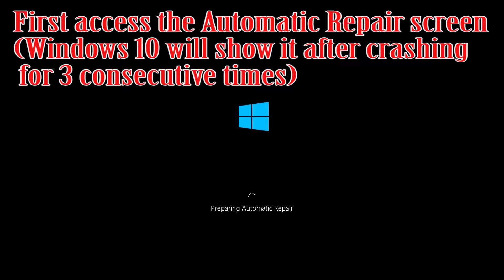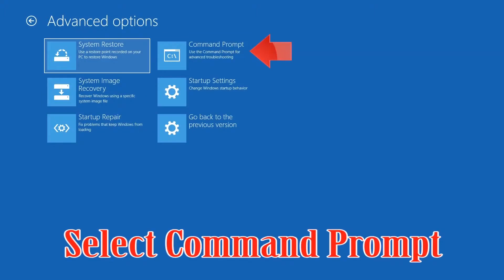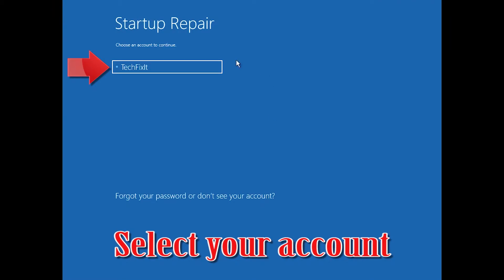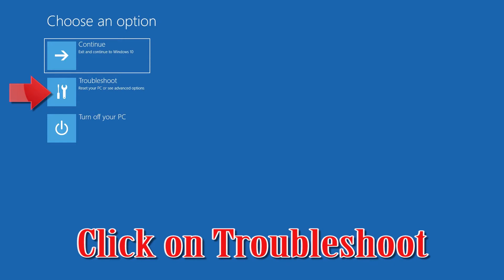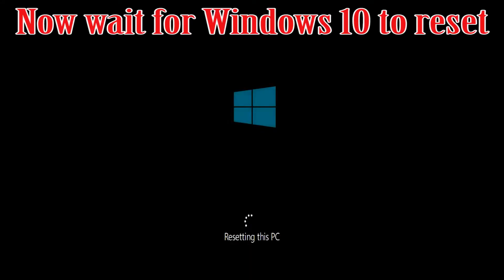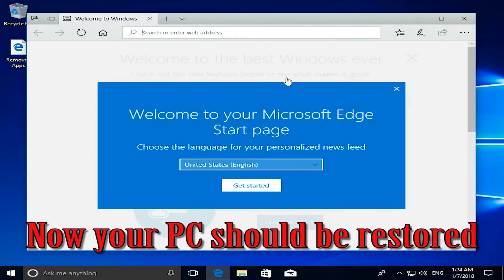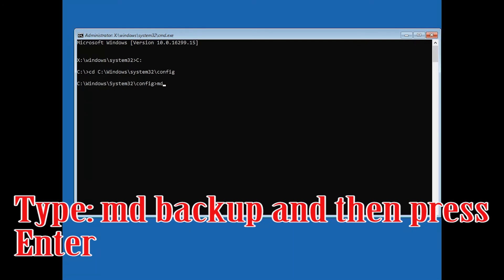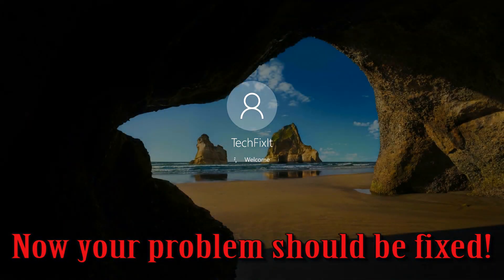How To Repair Master Boot Record In Windows 7/8/10 - [5 Solutions 2026]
How to Fix the MBR in Windows 10.